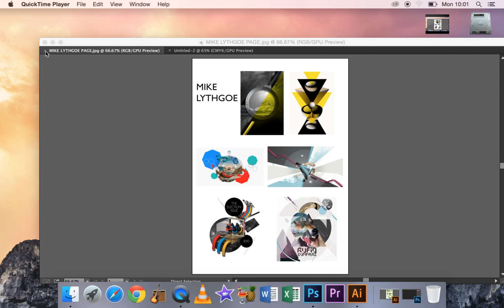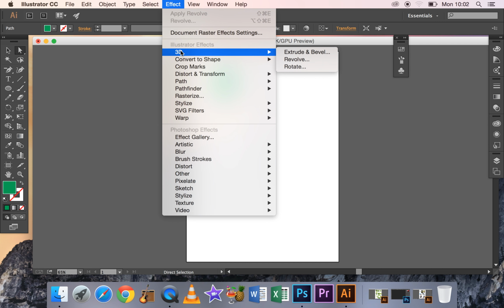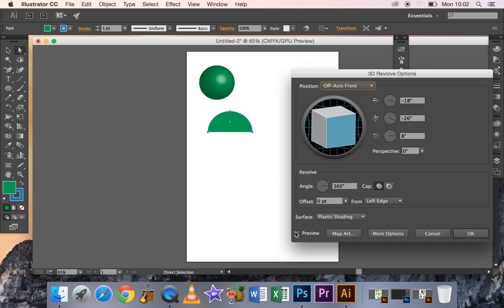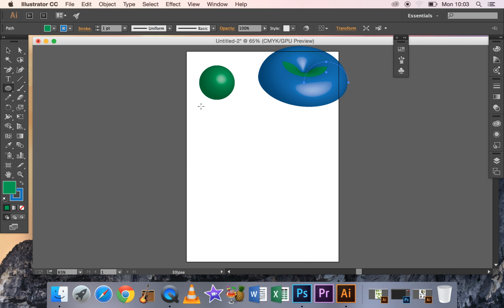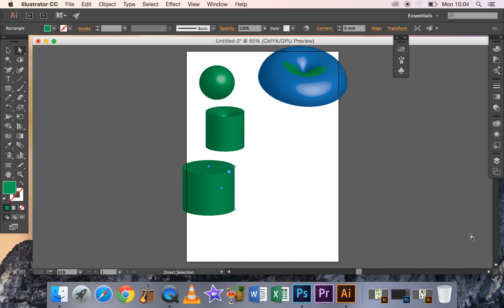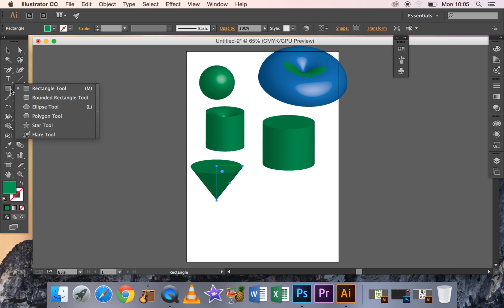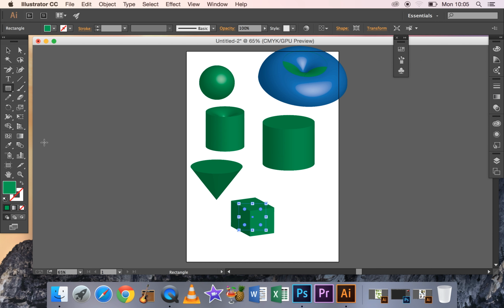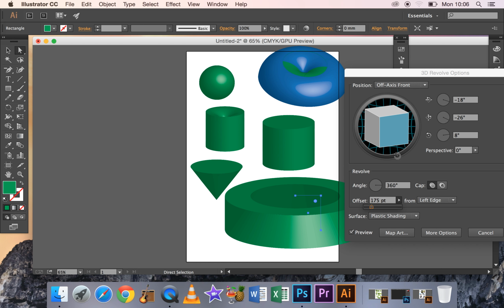1 Shapes class final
Podcast explaining how to make 3d shapes on illustrator